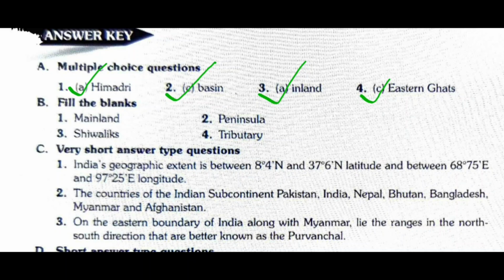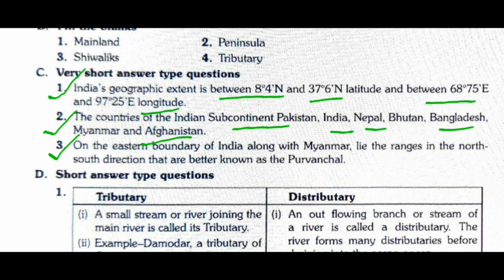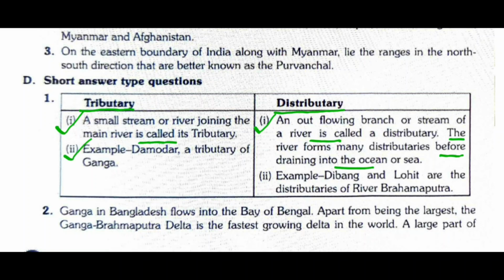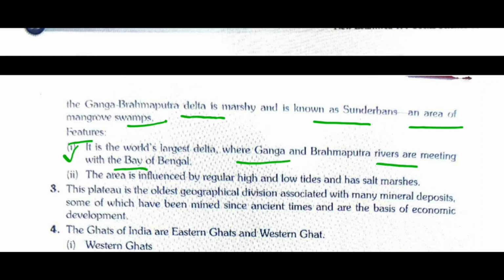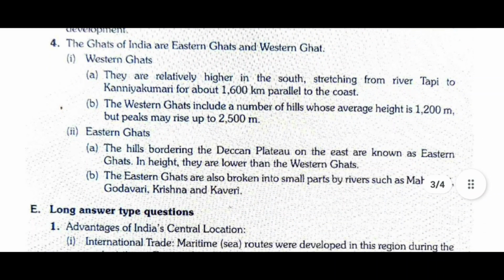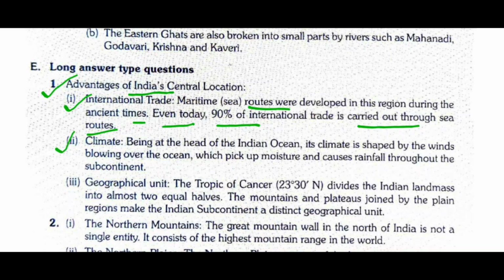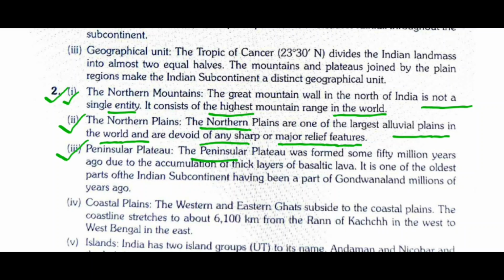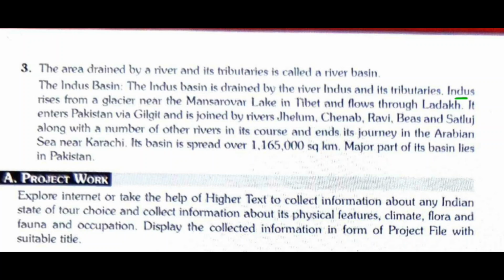Political and Physical Divisions of India std-6 geography chapter-7